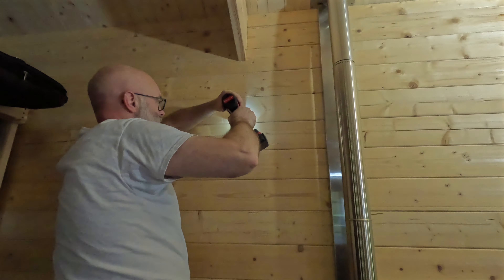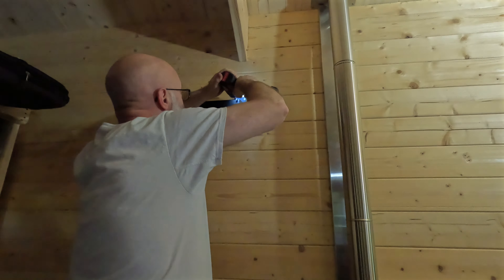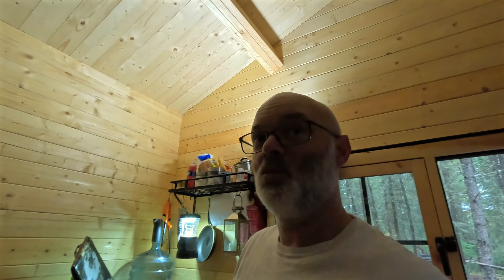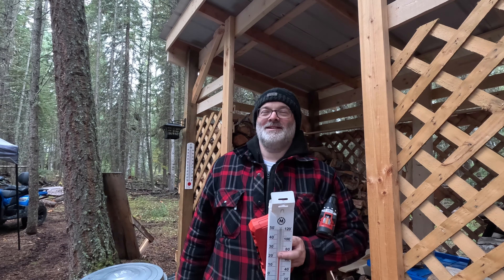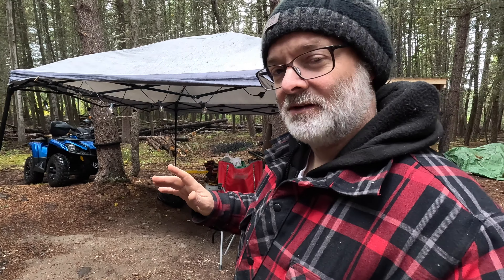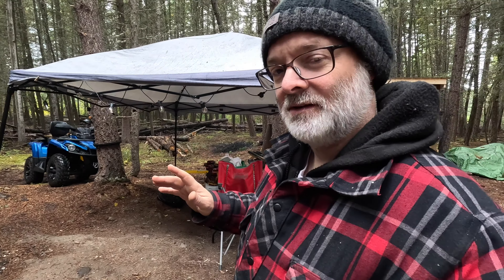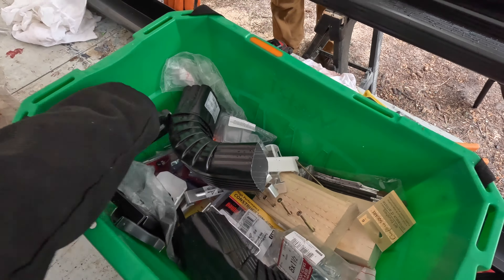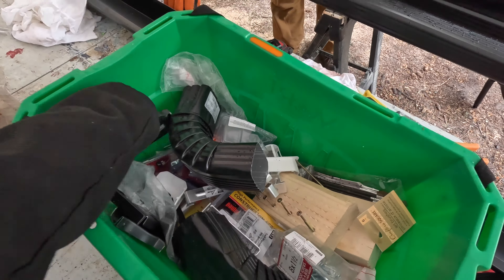Is This the Right Gutter Setup for Our Tiny Cabin?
In this episode, we tackle the essential task of installing gutters on our tiny cabin to combat the frustrating water runoff that has been turning our entryway into a muddy mess.

With the goal of collecting rainwater for washing and cleaning, we dive into the challenges of properly attaching to the fascia boards and ensuring everything is set up for optimal drainage.

However, not everything goes as planned—Matt discovers he may not have brought enough guttering to finish the job!

These are just some of the real-life challenges of living in the woods.

Buy Mouse a Cheese Bite to help with our off grid projects

EQUIPMENT WE USE FOR OUR CHANNEL
Filming: iPhone 12 ProMax, iPhone 12 Pro, GoPro Max, GoPro Hero 11, Nikon Z30
Areal Footage: DJI Mavic Mini 2
Driving Footage: Thinkware 4k Dashcam, GoPro Hero 11
Editing: Macbook Pro + Final Cut Pro X
Thumbnails: Canva, PhotoPea

VIDEO CHAPTERS
00:00 Episode Preview